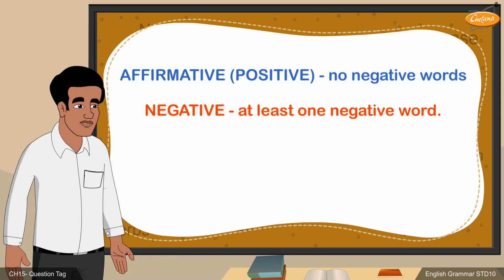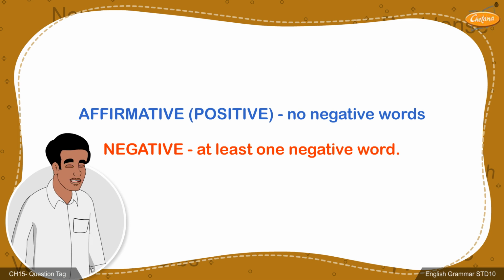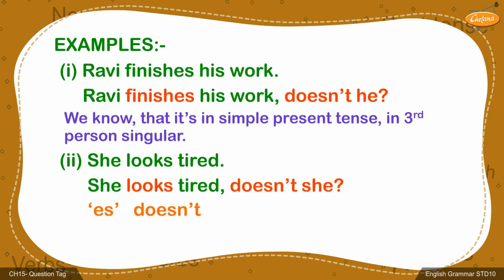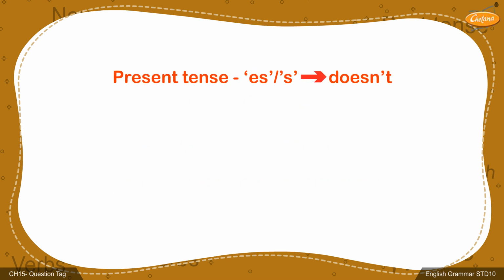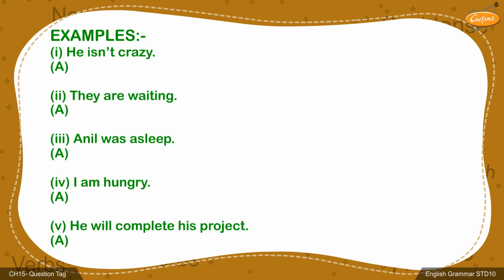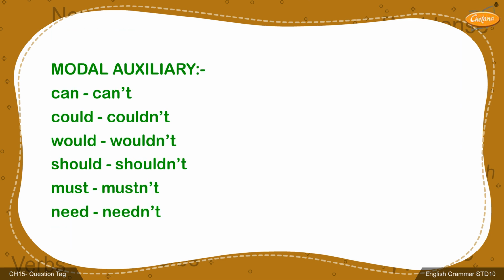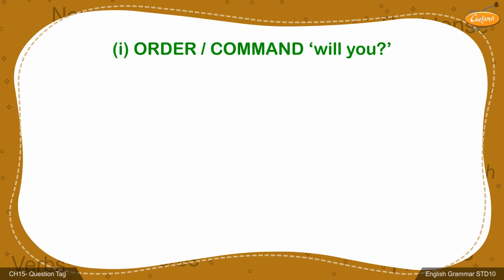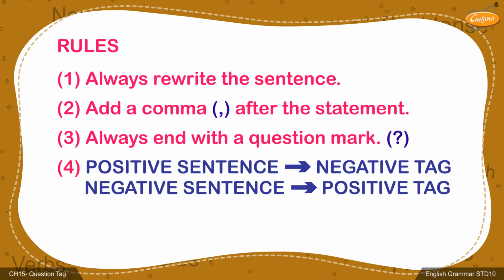CPEG10 GR CH15 Question Tag